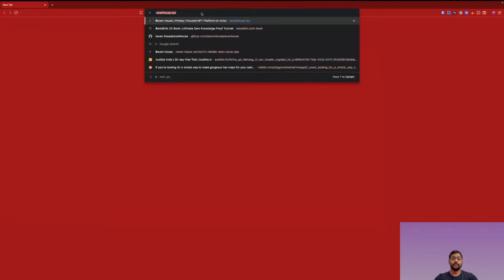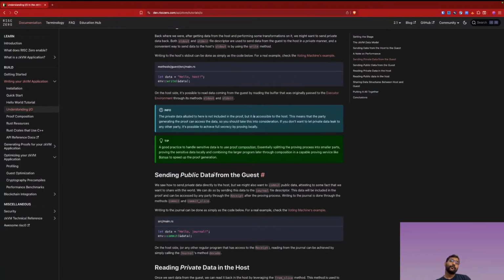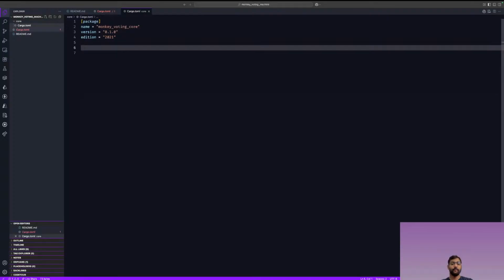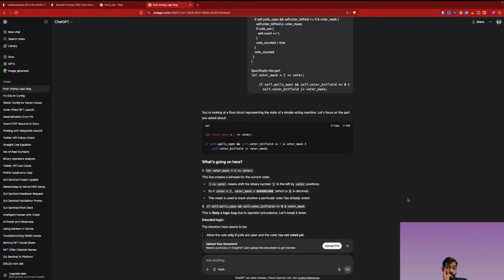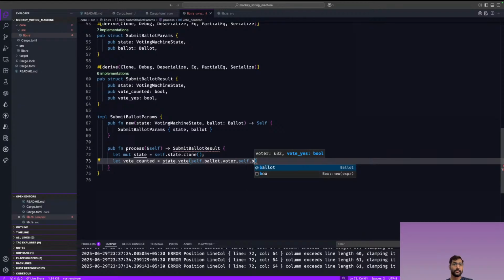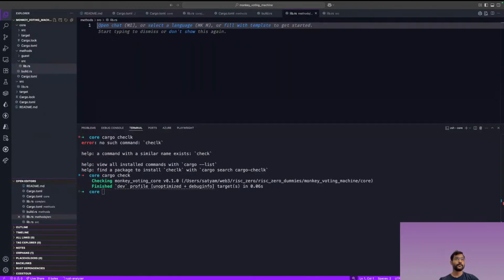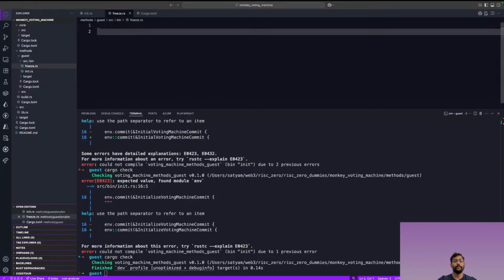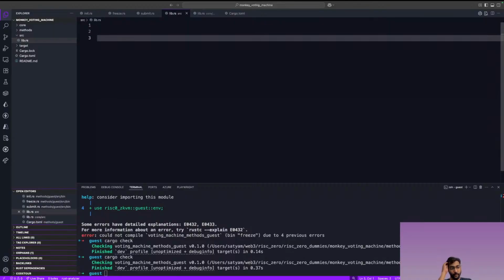RISC Zero Part 2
In this stream I will walk RISC Zero, try creating simple program with RISC Zero